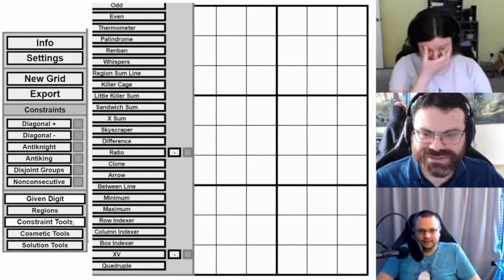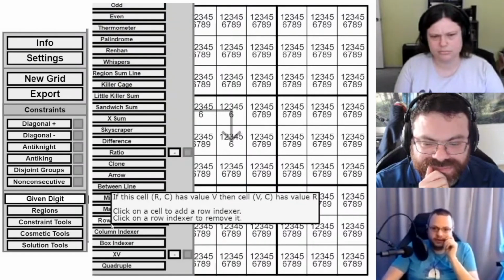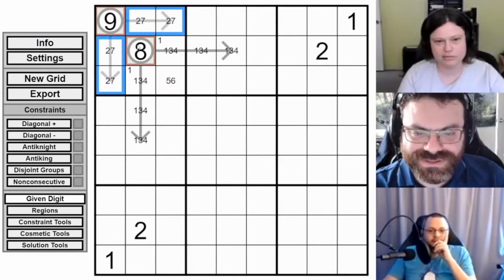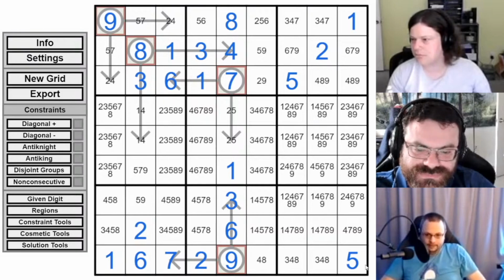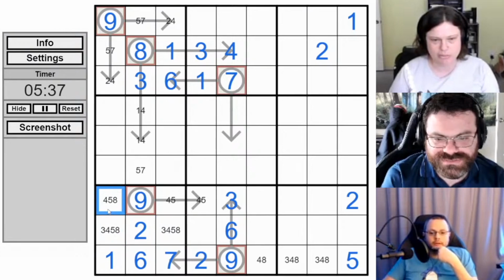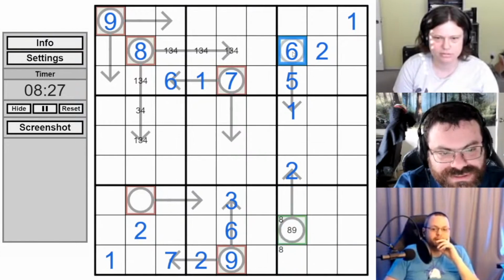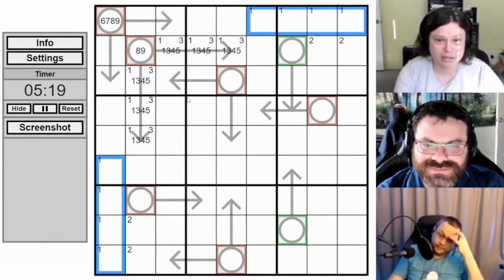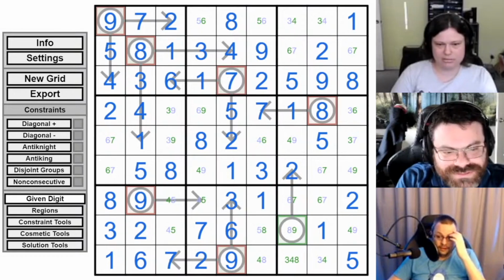zetamath, Rangsk and Subtitle set a puzzle LIVE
Rangsk, Jessica Shaham a.k.a. Subtitle, and zetamath set a sudoku puzzle collaboratively live on stream!

If you'd like to support the creation of content like this, you can do so

Rangsk's setting tools used in this video can be found

For news, announcements, and discussion about this channel, Rangsk's channel, and other great sudoku channels as well as Rangsk's sudoku solver, join the Sudoku Solvers Discord

We stream sudoku puzzles and discussion twice a week on this channel.